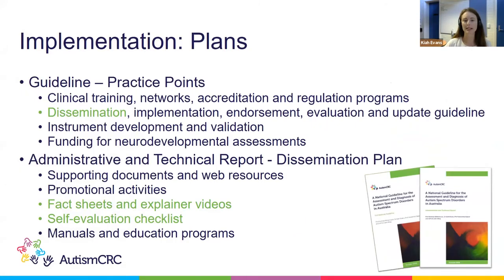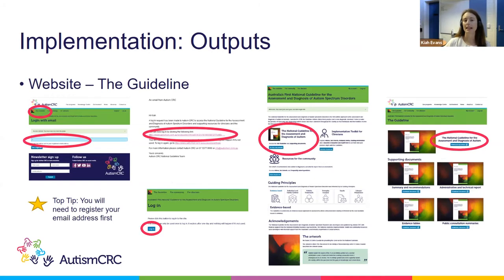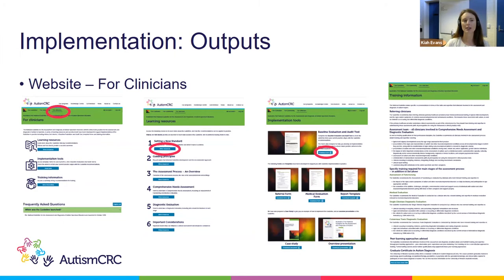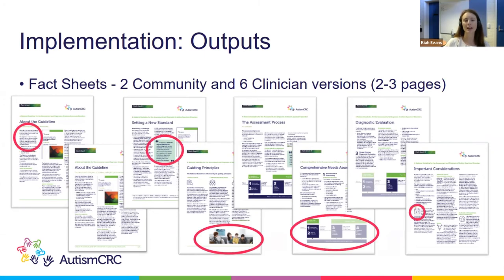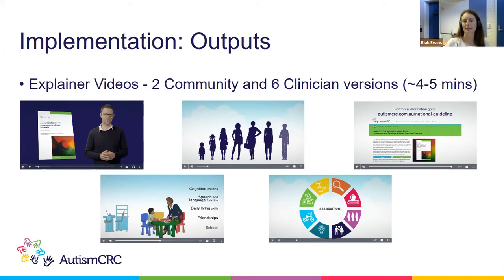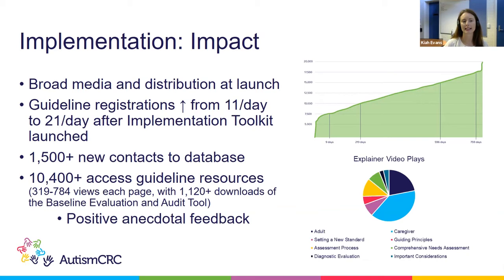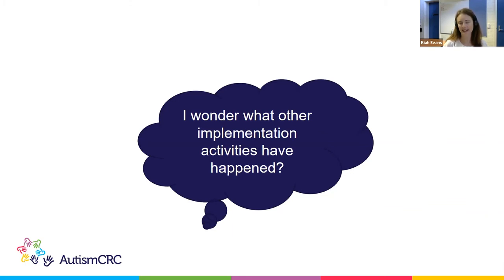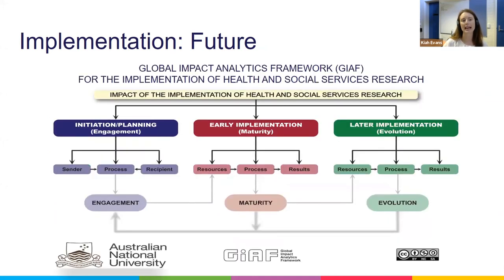National Guideline Implementation Toolkit - Health, assessment and diagnosis - Autism Month 2021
Part of Autism CRC's Autism Month 2021 webinar series. In this presentation, Dr Kiah Evans from Telethon Kids Institute talks about the newly released National Guideline Implementation Toolkit designed to help clinicians to upskill and deliver the recommendations in the National Guideline for the Assessment and Diagnosis of Autism Spectrum Disorders in Australia.

Facilitated by Prof Andrew Whitehouse, Autism CRC, Telethon Kids Institute and University of Western Australia.

This extract is Part 2 of the Health, assessment and diagnosis webinar.